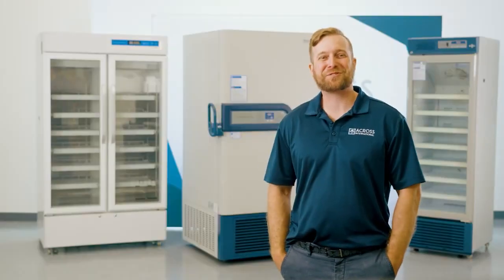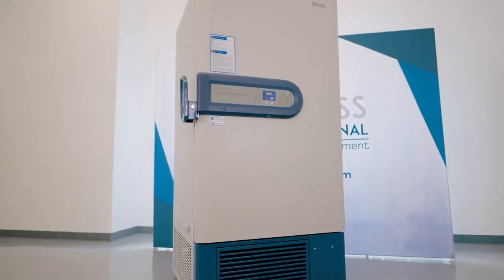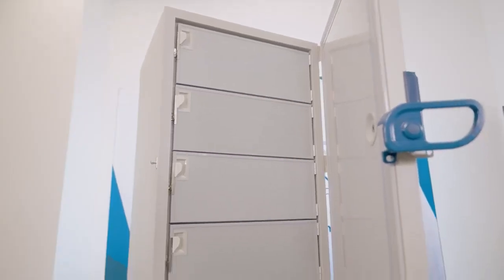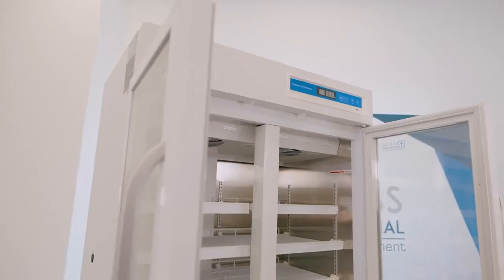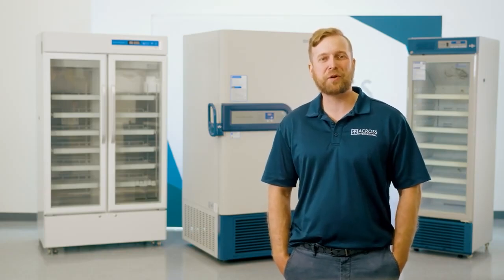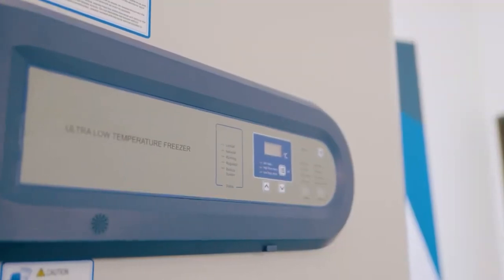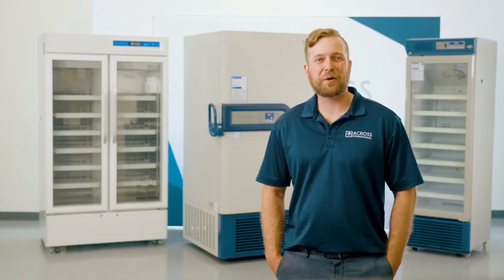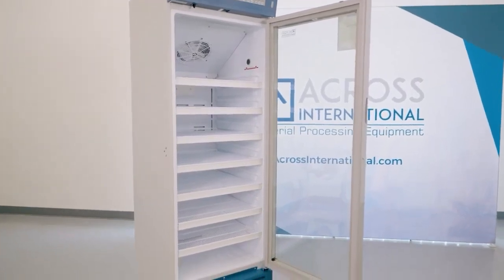Ultra Low Temperature Freezer | Across International EasyChill & RapidChill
Across International offers several medical-grade freezer lines to meet every demand. From our Flagship 86C RapidChills to our 8C units, we have a solution for every application. See below two of Across International's ultra-low-temperature freezers, available at The Lab Depot.

These EasyChill Ultra-Low Temperature Medical Grade Freezers from Across International feature a microprocessor controller and boast environmentally friendly CFC-free refrigerant. They have capacities of 3.0, 9.3, 17.9, and 28.9 cu ft., with compartments to hold supplies, samples, and more. These freezers meet UL 61010-1 and CSA C22.2 compliances and have a one-year warranty.

Features:
- Microprocessor temperature controller
- Compressor protection from overheating and power surges
- Manual defrost
- Environmentally friendly CFC-free refrigerant
- Lockable door (lock not included with E09.110)
- Noise levels between 27 dBA to 37 dBA
- Coated steel exterior

Compliances:
- UL 61010-1
- CSA C22.2

Across International's RapidChill Ultra-Low Temperature Freezer holds the top position in their laboratory freezers. These energy-efficient units are designed for fast cooling, ultra-low power consumption, and ease of maintenance. They have a temperature range of -40°C to -86°C and a low noise level of 46-50 dBA. Freezer compressors are hermetically sealed, industrial-grade compressors for ultra-low refrigerant applications. The cooling system is a hydrocarbon refrigeration system for maximum efficiency. Four different doors mean ease of access to minimize any frost build-up inside the cooling chamber. Safety features include door locks and a series of safety alarms.

Features:
- Microprocessor temperature controller
- SECOP (formerly known as Danfoss) compressor
- HC refrigeration system
- High/low-temperature alarms, power failure alarms, door open alarms, filter clogging alarms, and remote alarm contacts
- 48-hour battery backup for controller and alarm
- Keyed door lock and password protection
- Analog display for internal temperature, ambient temperature, input voltage, and error code
- 4 hours from ambient to -86°C
- Noise level between 46-50 dBA
- Powder-coated steel chamber

Certifications & Compliances:
- UL 61010-1
- CSA C22.2
- Energy Star (G20h.110, G26h)

Warranty:
- 2-year full-service warranty
- 3-year parts warranty
- 5-year compressor warranty